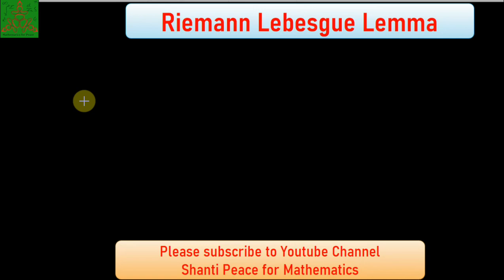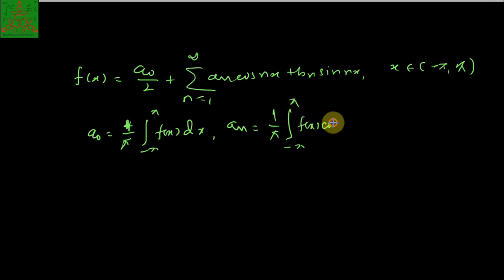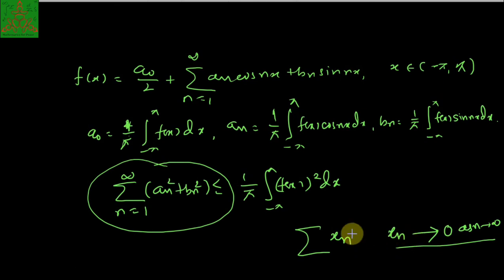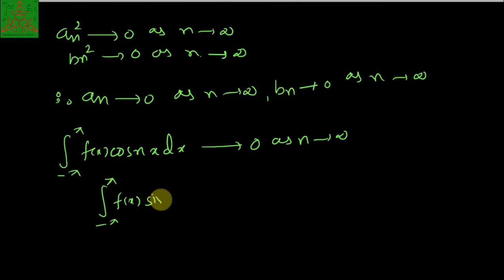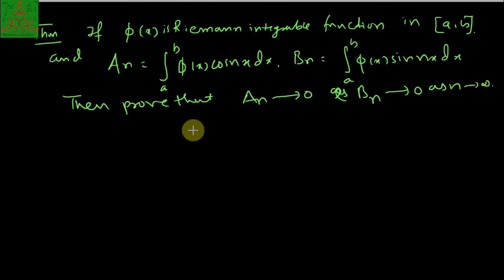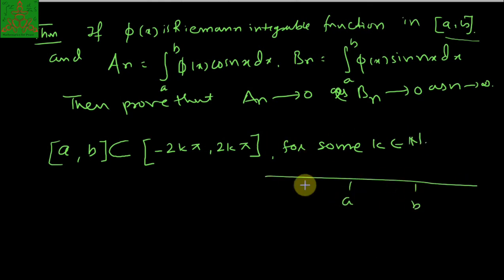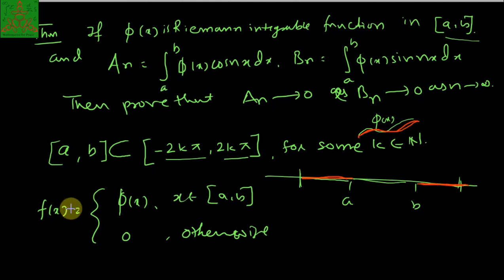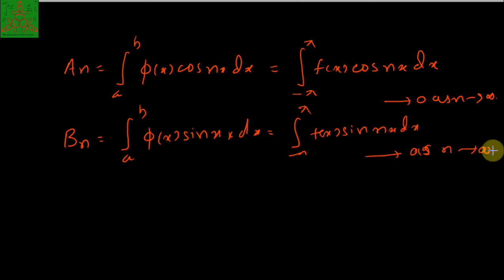Riemann Lebesgue Lemma | Fourier Series | BSc mathematics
Here we have proved that sequence of Fourier coefficients is tends to zero as n tends to infinity.